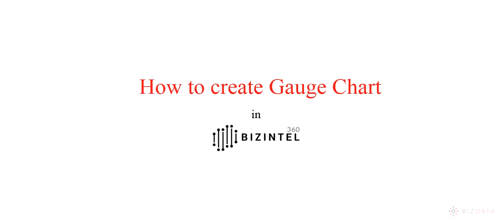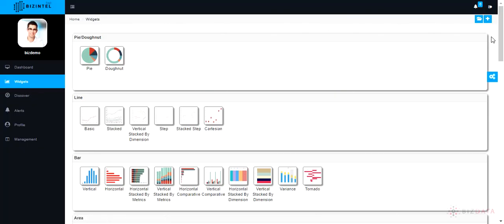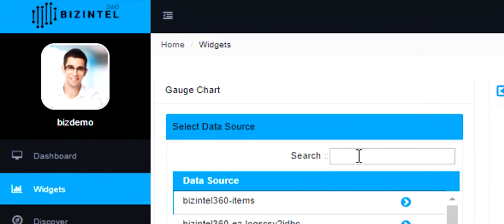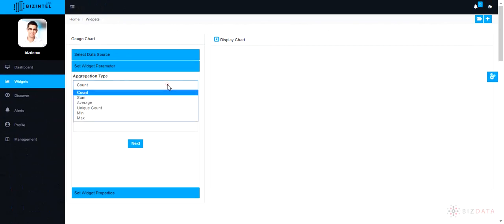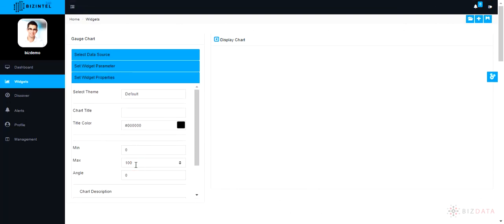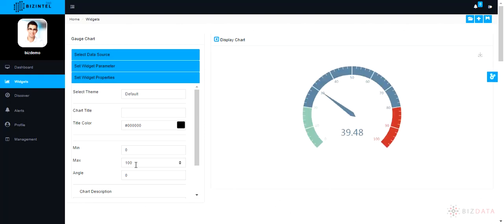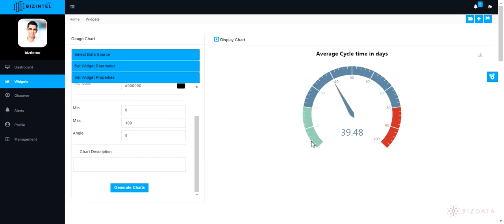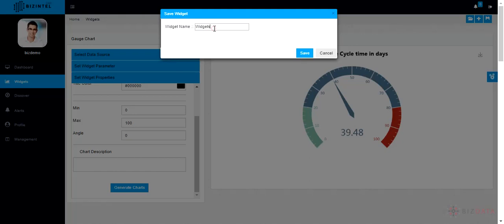Bizdata - Gauge Chart Tutorial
Bizintel360 Visualisation tutorial for Gauge Chart. Analyse Real time Dashboard and Reports using Augmented and Search Analytics.